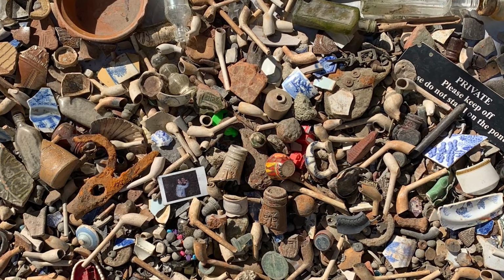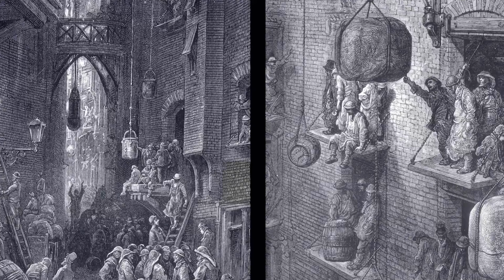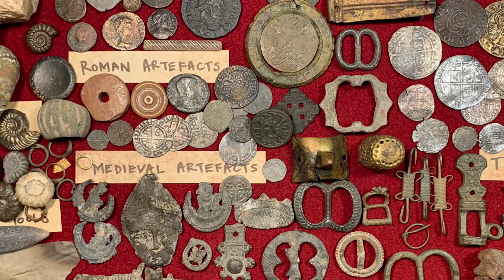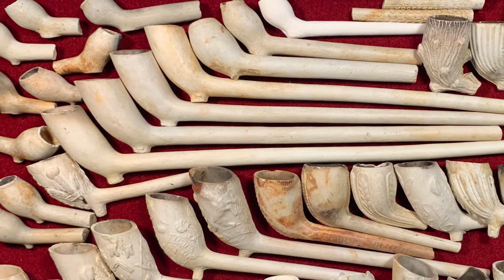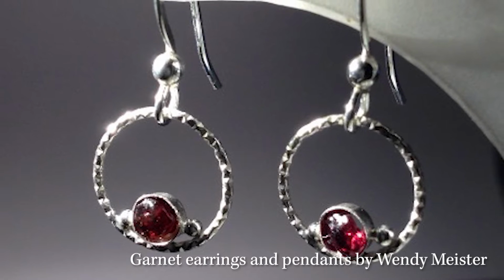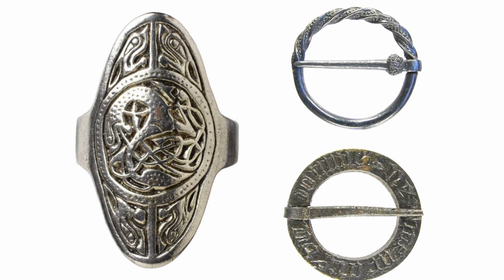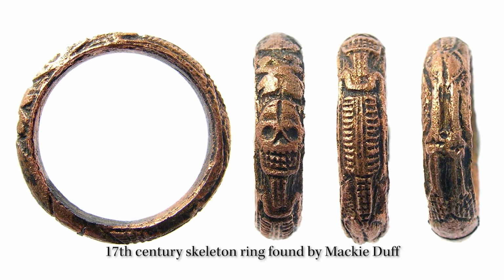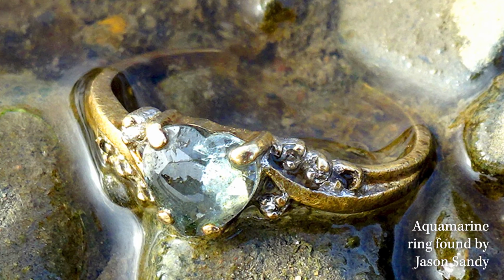Virtual Beachcombing Festival: Secrets of the Thames - Jason Sandy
In the River Thames in London, mudlarks like Jason Sandy have found some exquisite pieces of jewelry, from the Iron Age to Modern times, which reveal fascinating insights about the people who once wore them. Learn about these beautiful objects and where they came from, and learn about semi-precious gemstones found lying on the bottom of the River Thames today.

This video is part of the 2020 Virtual Beachcombing Festival.